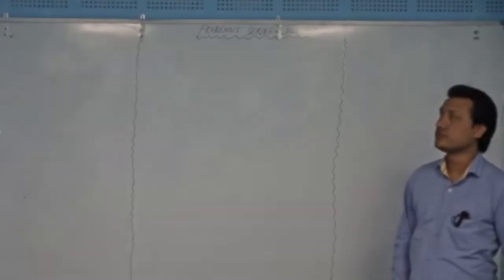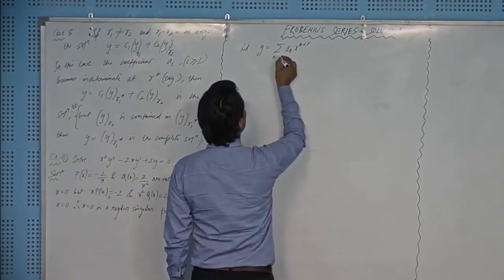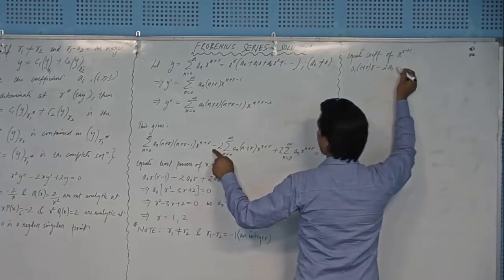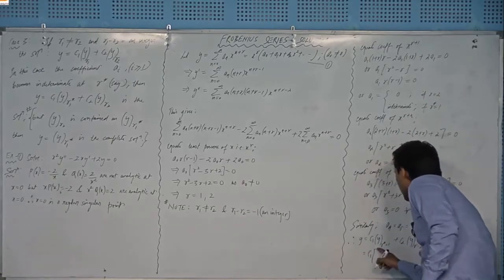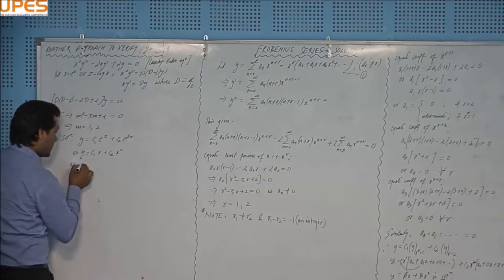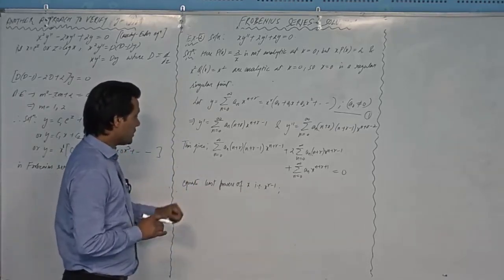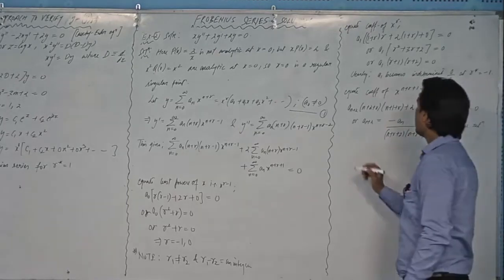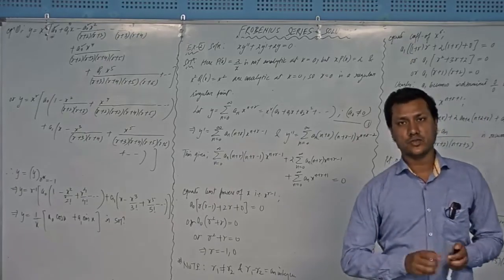ODE|| Series solution|| Frobenius Series method (Part 2)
This video helps viewers to understand the concept of the method of Frobenius series to solve an ODE. Also watch Part-1 before this video for better understanding.